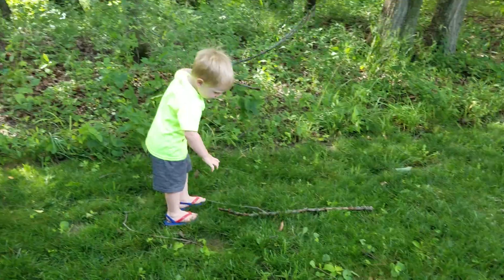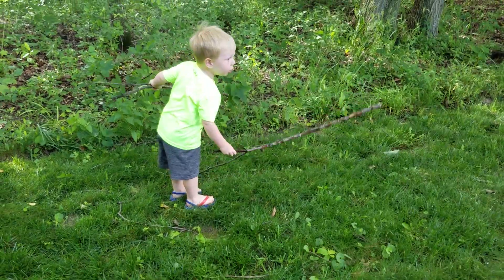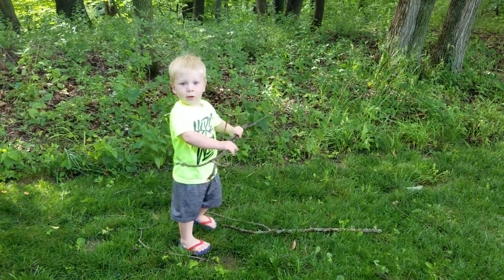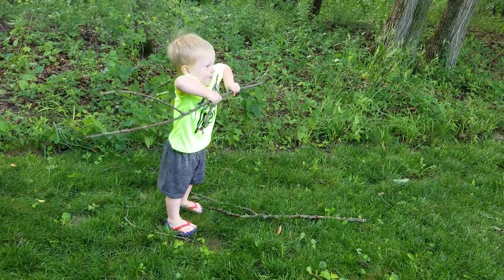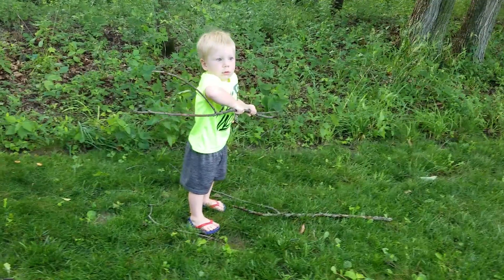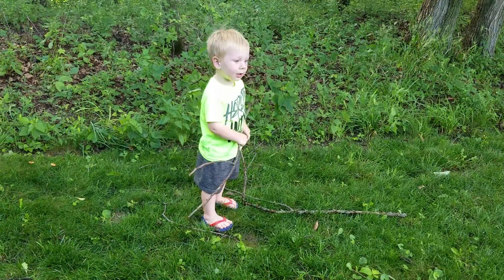Noah helping pick up sticks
2 years